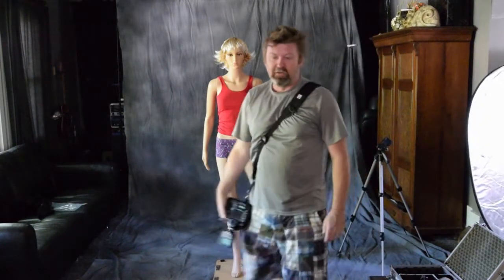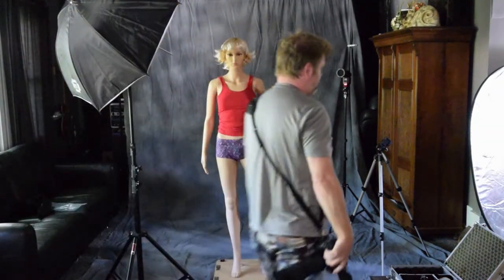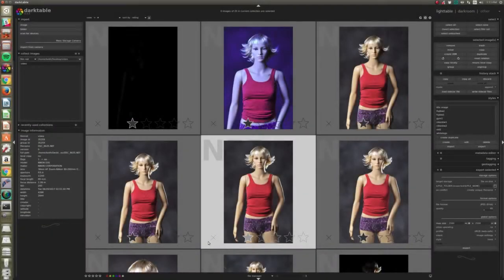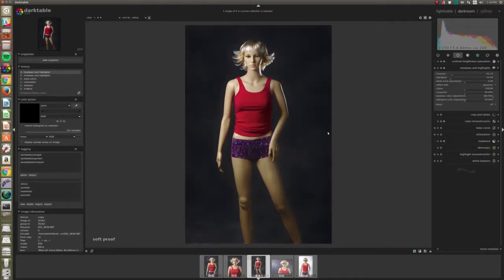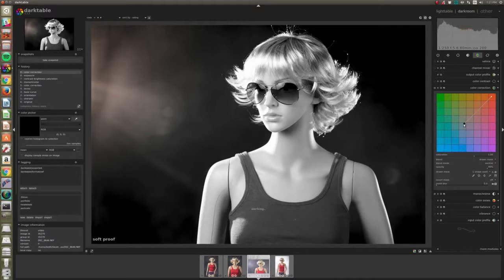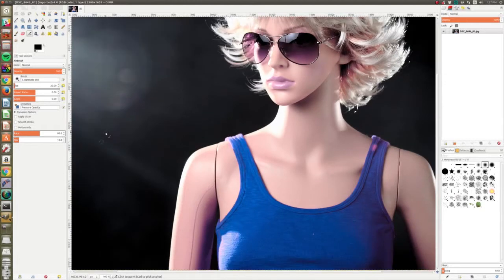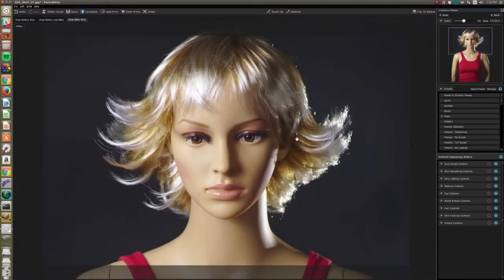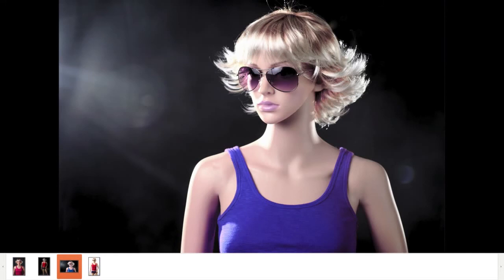The best $75 you can spend to improve your studio photography skills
It's not lighting.. it's not a lens.. but it'll take your control of light to a whole new level.